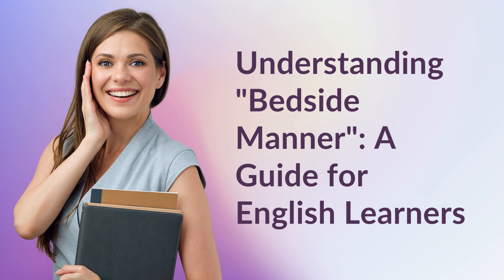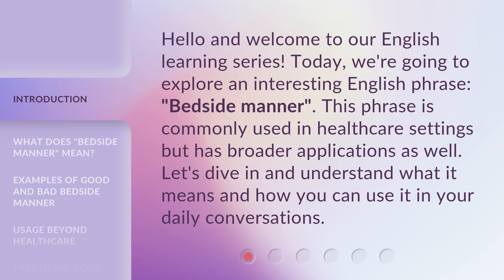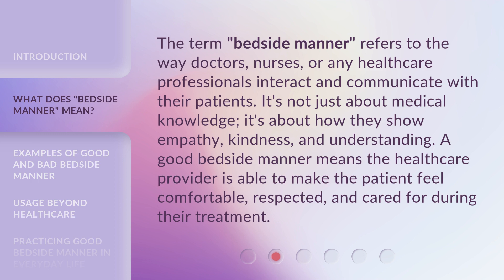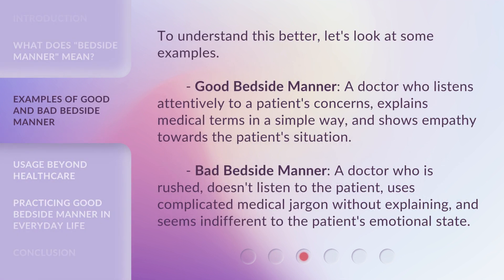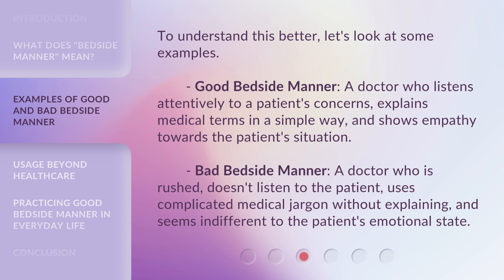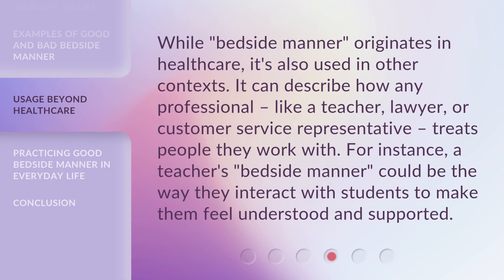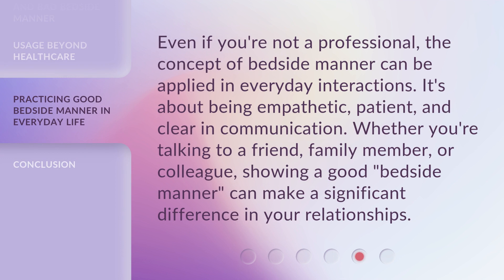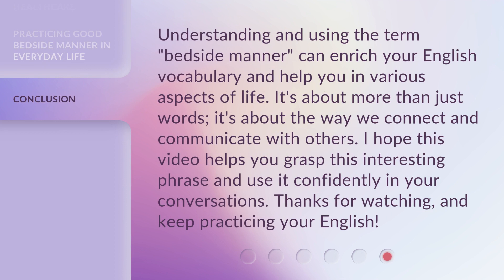Understanding "Bedside Manner": A Guide for English Learners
Unlocking Bedside Manner: Essential Guide for English Learners • Discover the secrets to mastering bedside manner in English with this comprehensive guide. Learn the art of effective communication and empathy to provide exceptional patient care. Perfect for English learners seeking to excel in healthcare or improve interpersonal skills. Watch now!

00:00 • Introduction - Understanding "Bedside Manner": A Guide for English Learners
00:30 • What Does "Bedside Manner" Mean?
01:00 • Examples of Good and Bad Bedside Manner
01:31 • Usage Beyond Healthcare
01:57 • Practicing Good Bedside Manner in Everyday Life